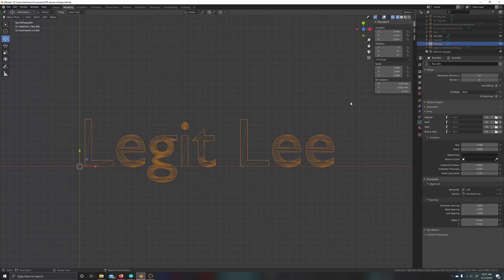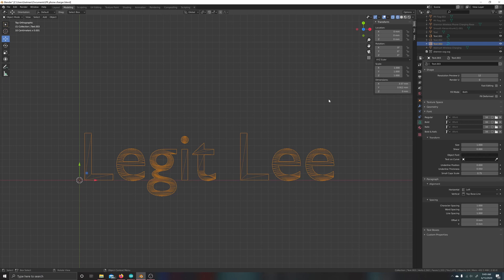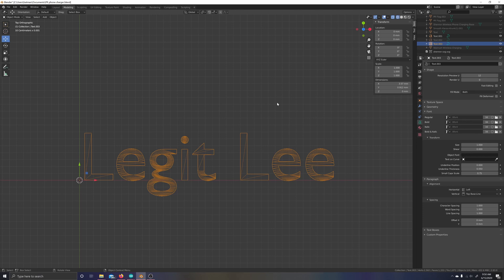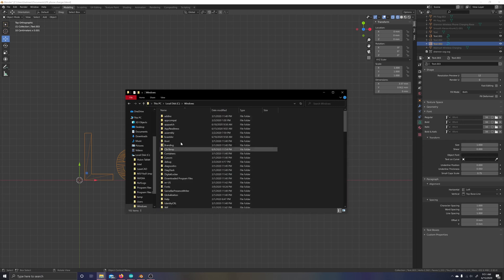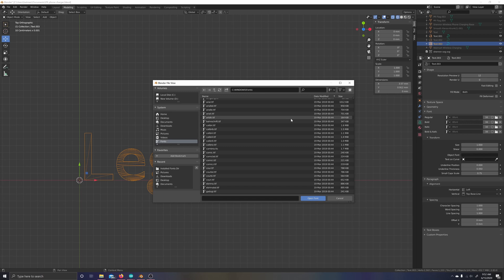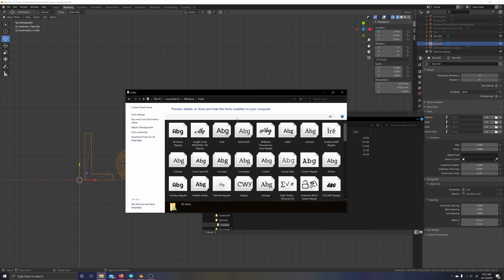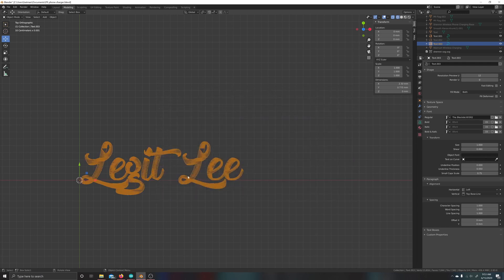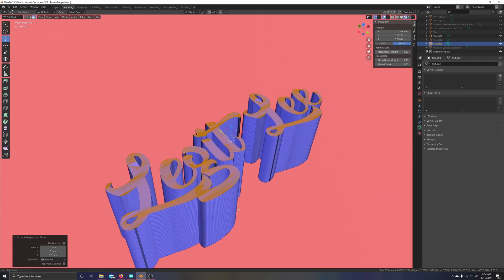How to use Custom Fonts in Blender 2.83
Hello everyone in this video I show how to use custom fonts in Blender!

Song
8 Bit Let's Go

Artist
HEATLEYBROS|HEATLEY, BRETT CHARLES (ASCAP)

Album
HeatleyBros III

AdRev for a 3rd Party (on behalf of HEATLEY MUSIC PUBLISHING, ASCAP - IPI 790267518 (HeatleyBros)); AdRev Publishing